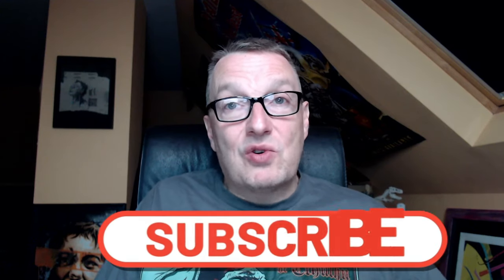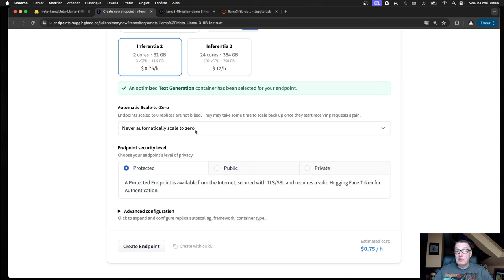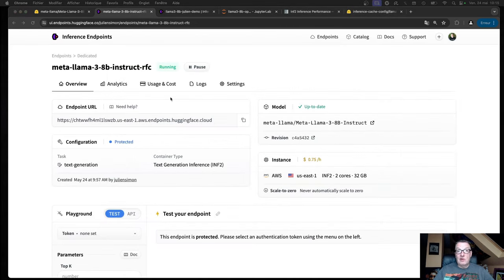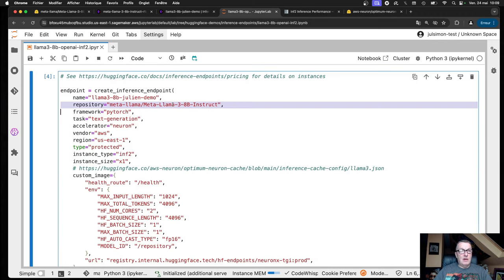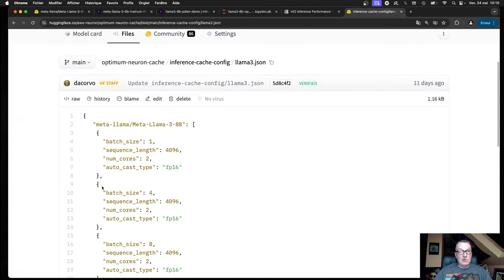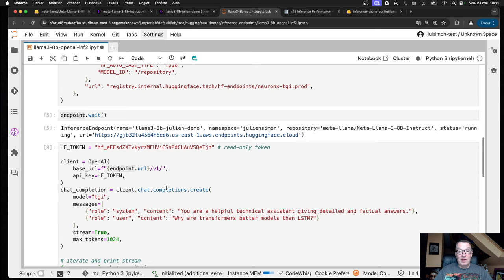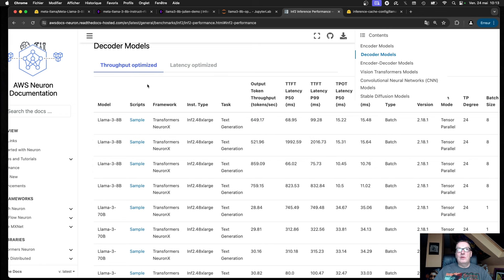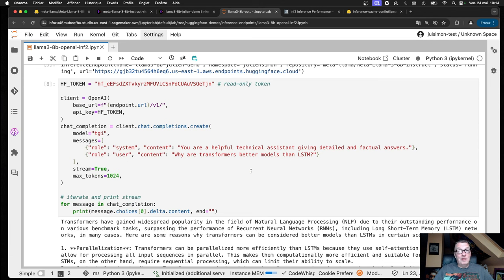Deploying Llama3 with Inference Endpoints and AWS Inferentia2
Are you curious about deploying large language models efficiently? In this video, I'll show you how to deploy a Llama3 8B model using Hugging Face Inference Endpoints and the powerful AWS Inferentia2 accelerator. I'll be using the latest Hugging Face Text Generation Inference container to demonstrate the process of running streaming inference with the OpenAI client library.

The Hugging Face Inference Endpoints provide a seamless way to deploy models, and when coupled with the AWS Inferentia2 accelerator, you can achieve remarkable efficiency. Don't miss out on this opportunity to enhance your deployment game!